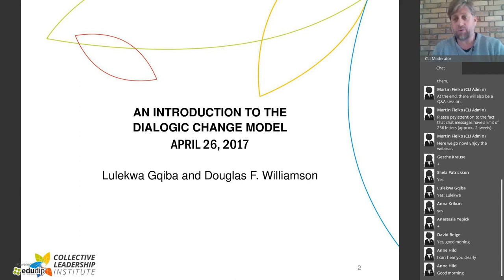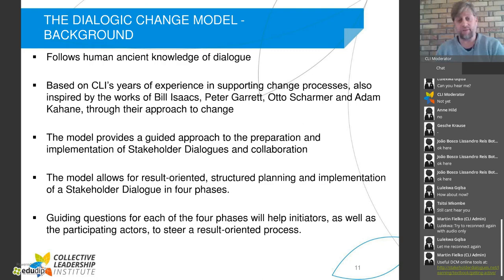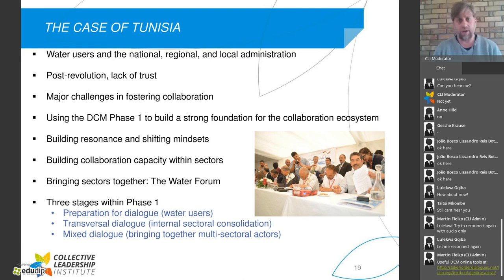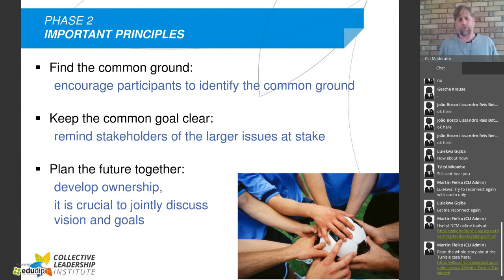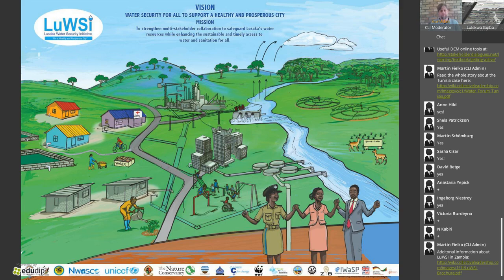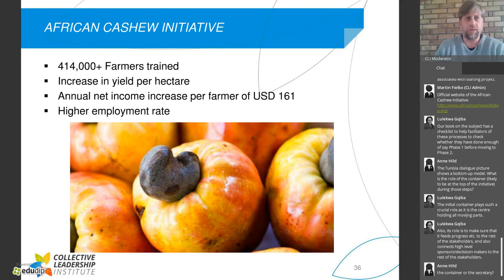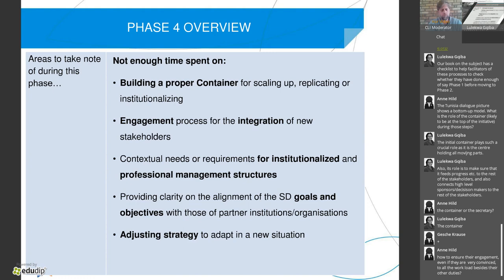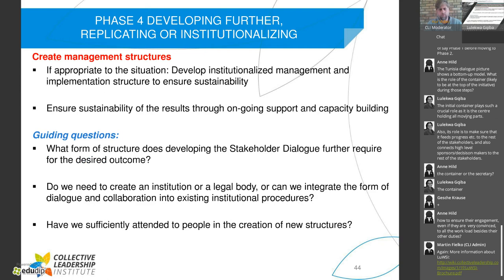Online lecture: Stakeholder Dialogues in Practice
How to create successful stakeholder collaboration? An introduction to CLI's Dialogic Change Model and several real cases show it works in practice.

CLI experts: Douglas F. Williamson, Lulekwa Gqiba

0:00 Introduction
2:47 The Collective Leadership Institute (CLI)
4:21 The Sustainable Development Goals (SDGs) and collaboration at the heart of them
9:51 The Dialogic Change Model - Background
11:48 The Dialogic Change Model - Why is it not linear?

   13:10 The Dialogic Change Model - Phase 1: Exploring and engaging
   18:50 Case example: Water usage in Tunisia

   24:10 The Dialogic Change Model - Phase 2: Building and formalizing
   29:09 Case example: The Lusaka Water Security Initiative (LuWSI) in Zambia

   38:52 The Dialogic Change Model - Phase 3: Implementing and evaluating
   43:25 Case example: The African Cashew Initiative

   47:34 The Dialogic Change Model - Phase 4: Develop further, replicating or institutionalizing
   57:26 Case example: The Lusaka Water Security Initiative (LuWSI) in Zambia

1:05:38 Contact us